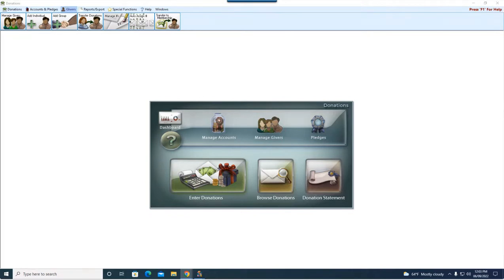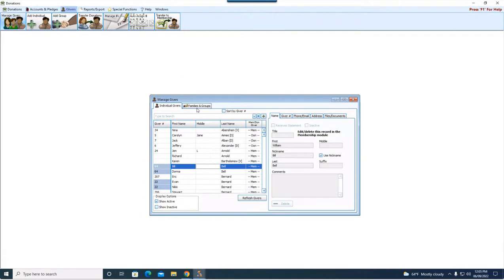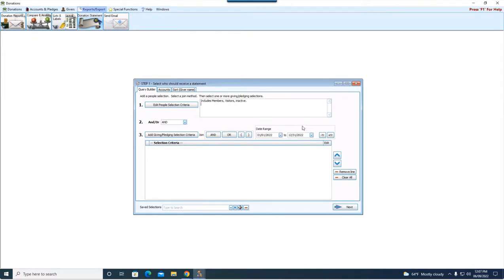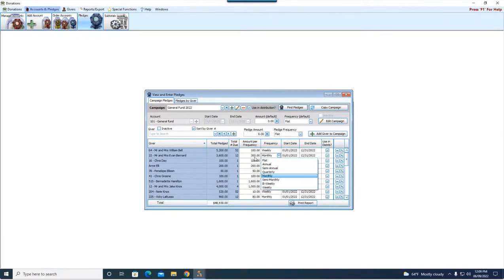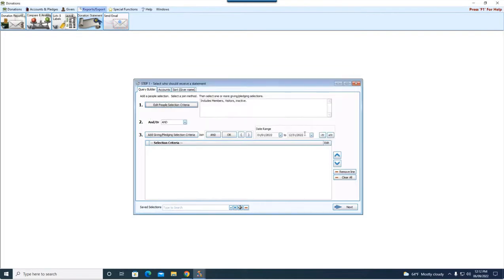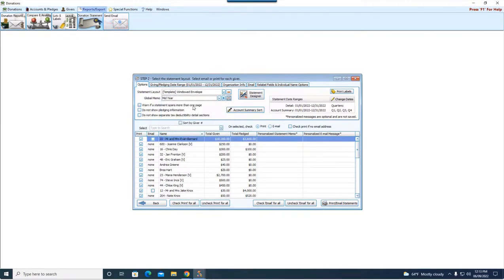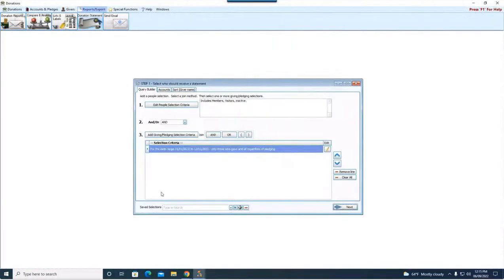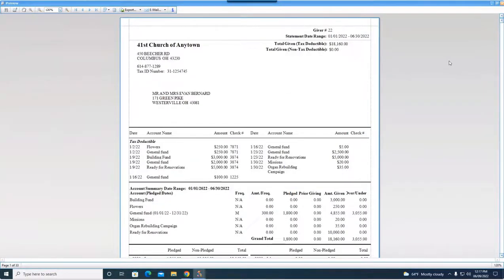Church Windows Donations: Mid-Year Donation Statement(v20 & Newer)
Learn how to Run Statements for Giving and Pledging Check-ups.  Presented on 06/09/2022.